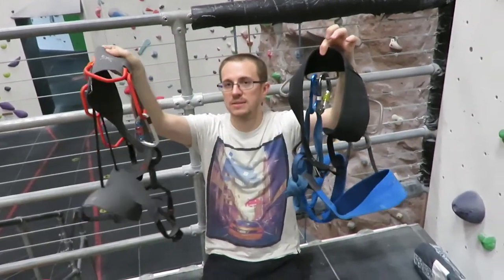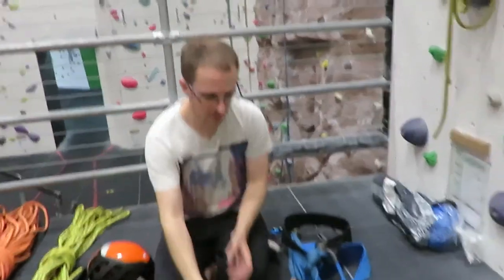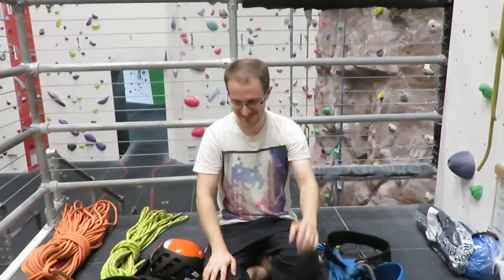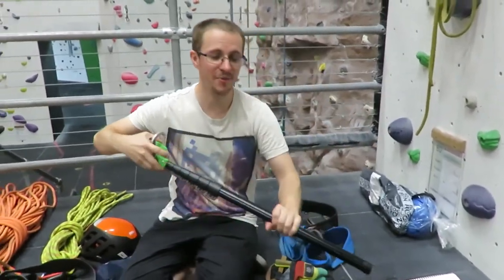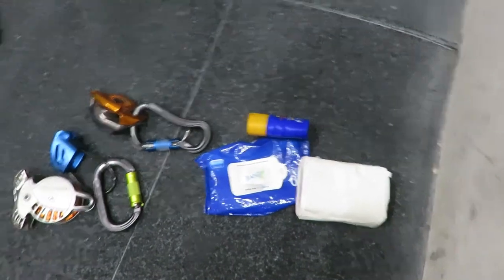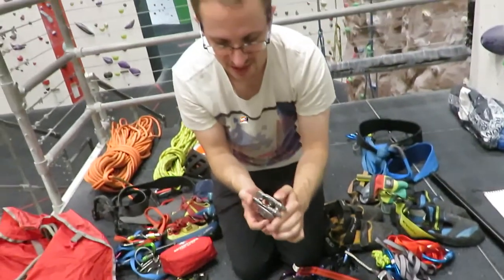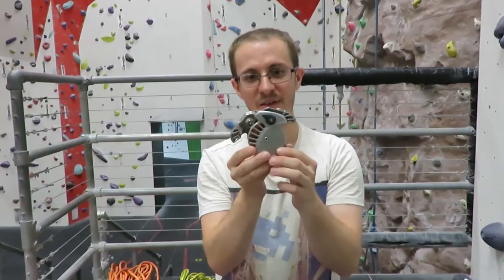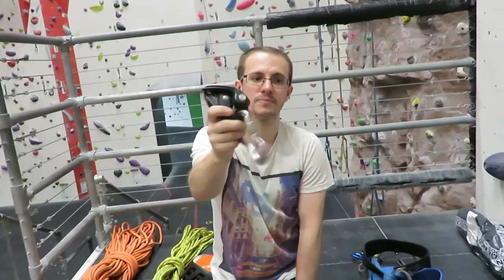What's in your crag bag? Climbing gear we take sport climbing.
Today we are going to show you the average kit we use when sport climbing, and hopefully have some laughs along the way.

Let us know if there are any brands you prefer to use for your quickdraws, rope and harness.
Also, what things would you all like to see us do on our channel, would you like to see some climbing challenges, gear reviews, maybe some more vlog style climbing days, hardcore climbing edits or simply having a chin-wag about various topics under the woody? Get down into the comments and let us know!